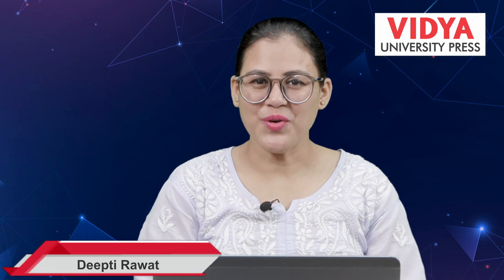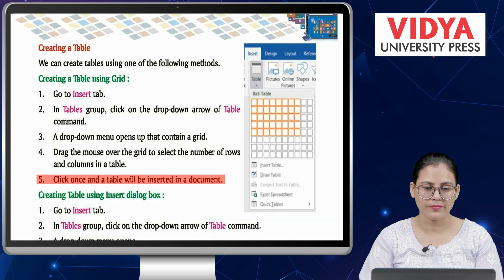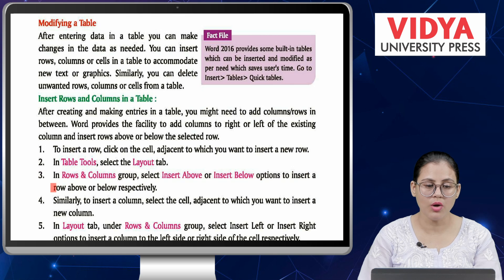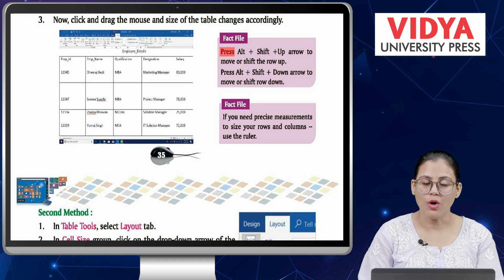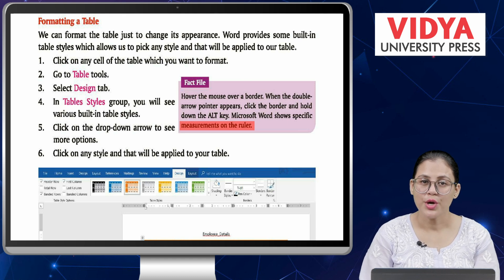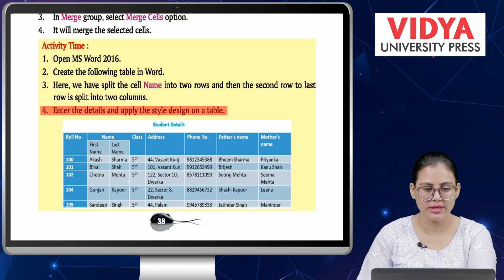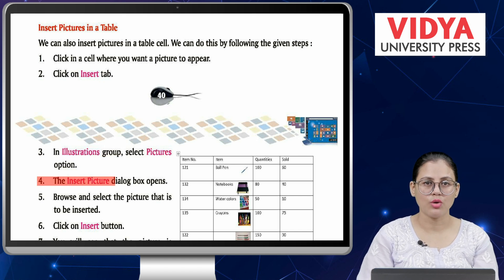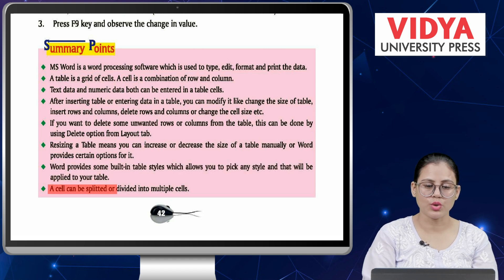Ch 3 | VUP | Computer Application | Class 5 | Tables In Word 2016 | For children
Computer Application, a new launching of Vidya University Press, is embellished with all the features for which the products of VUP are famed i.e. rich study material, creative illustrations, thoughtful presentation, interactive exercises, quality printing and much more. But what makes it different from other is that the books of the series are geared up with digital animation, web-support and animated videos wherever required.